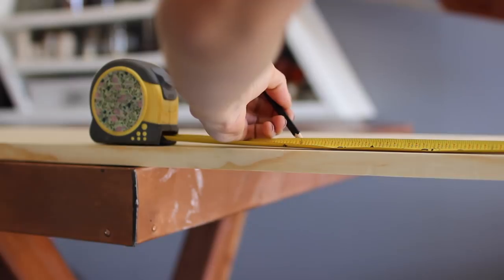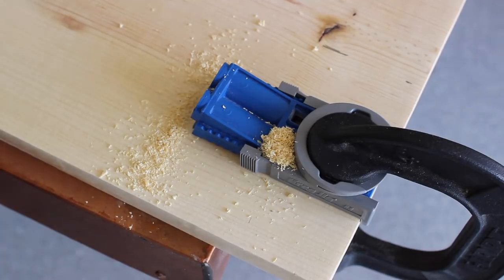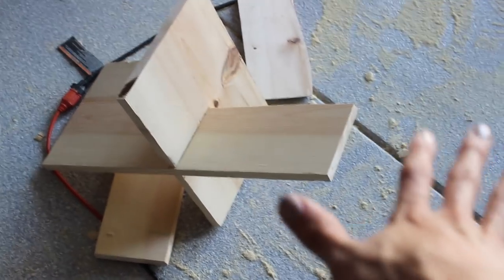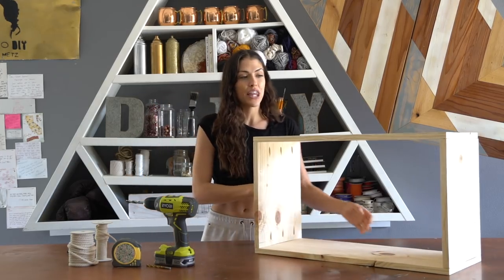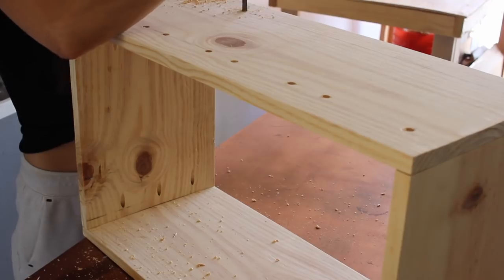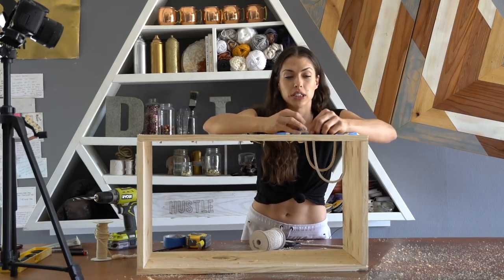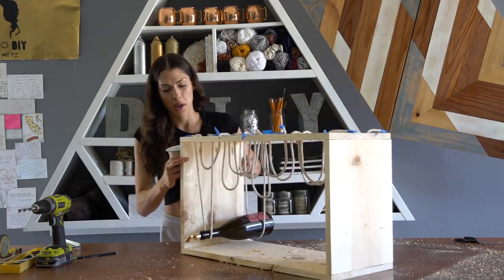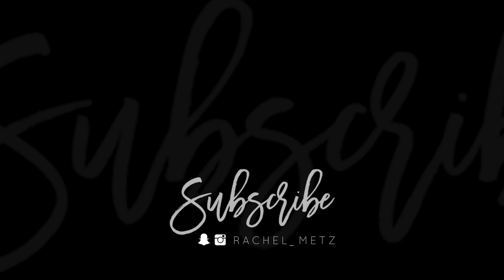Try to Save This DIY With Me | Wine Holder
TOTAL FAIL! Hate when this happens but this is is the reality of DIY’ing and learning as you within a new skill you wish to pursue! Wanted to keep it real with you guys - what do you think of the end product? I swear it’ll make sense in the end result of my DIY minibar makeover. Stay rad xx.